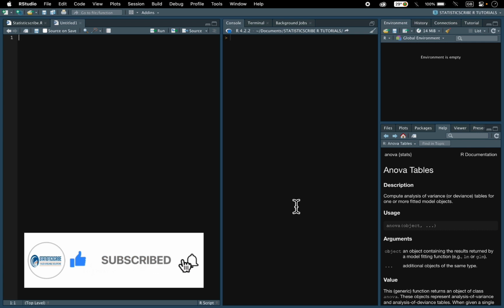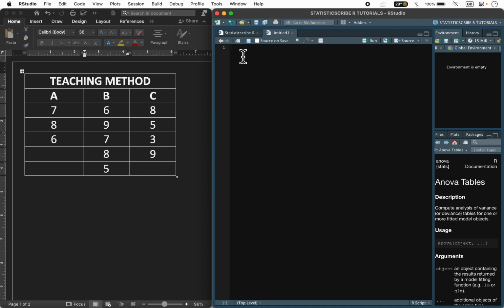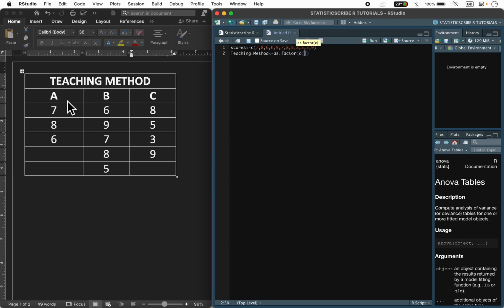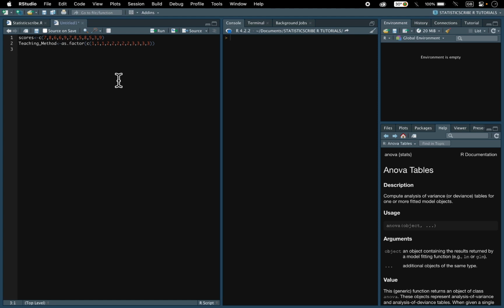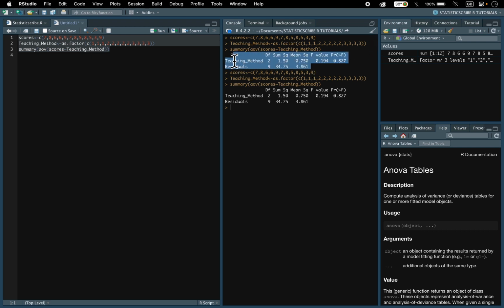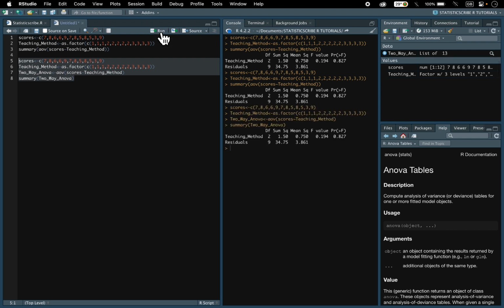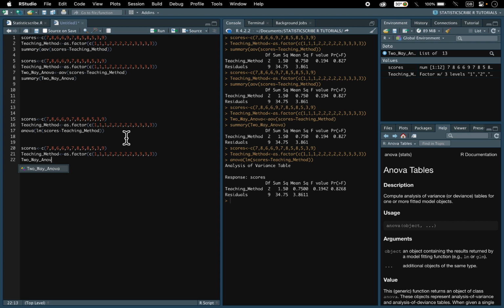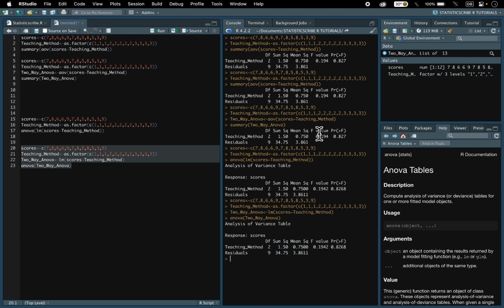HOW TO PERFORM ONE WAY ANOVA IN R USING R STUDIO